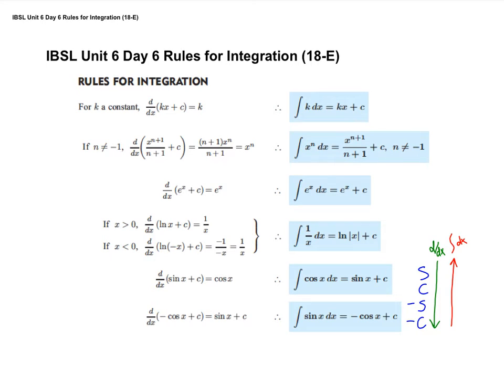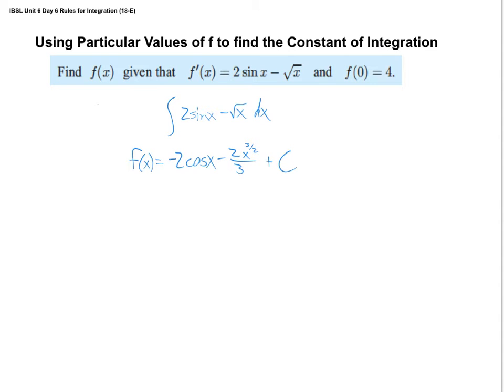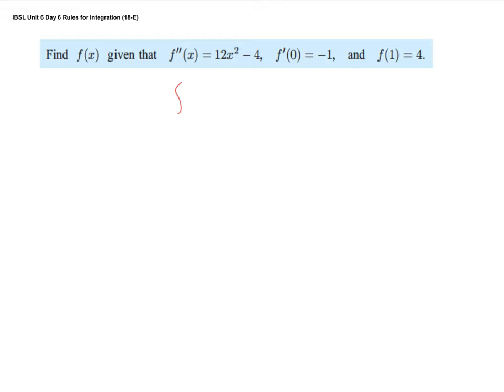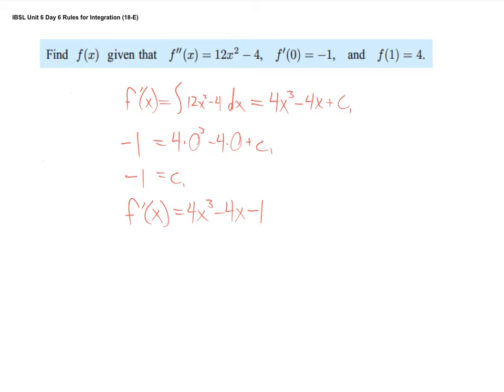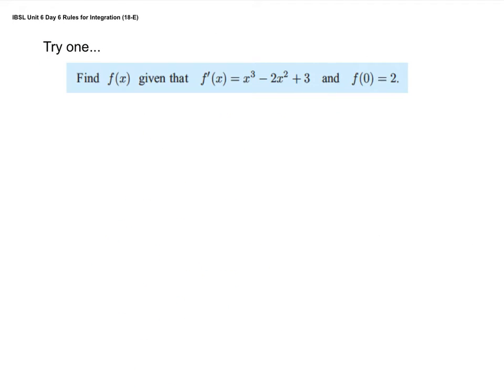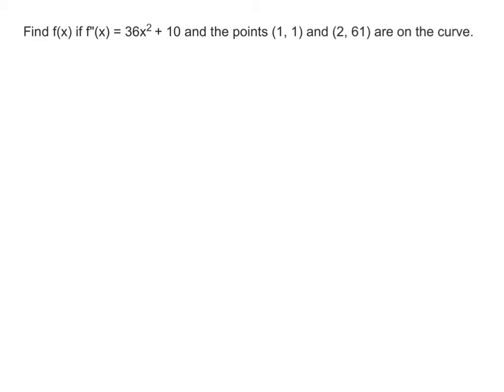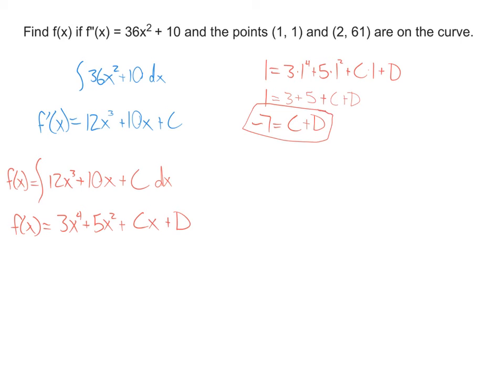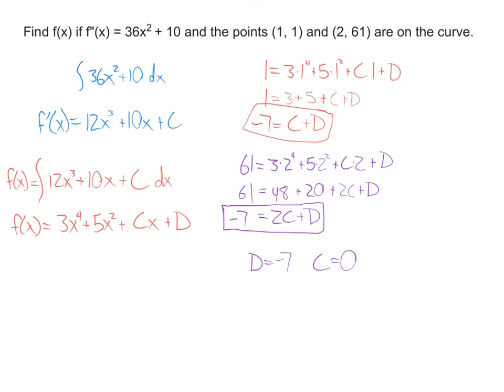IBSL Unit 6 Day 6 Using Integrals